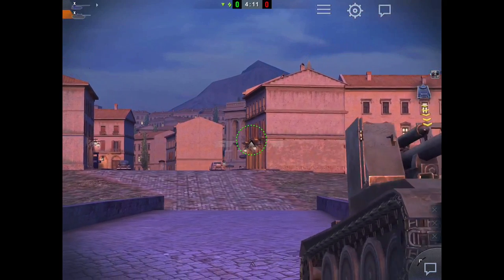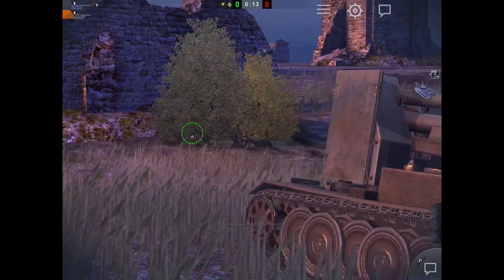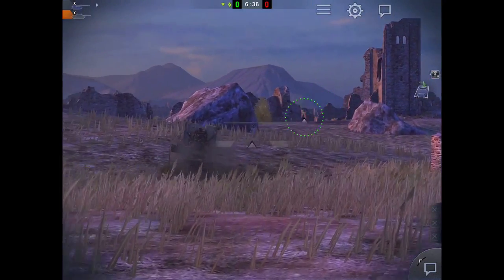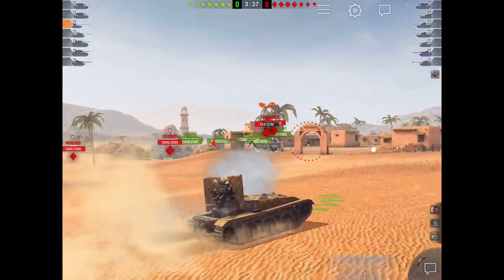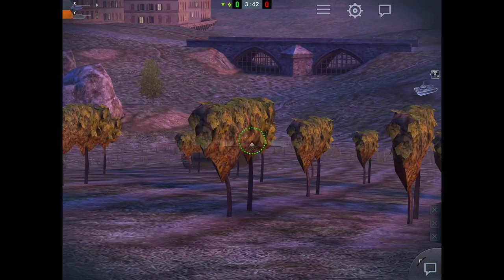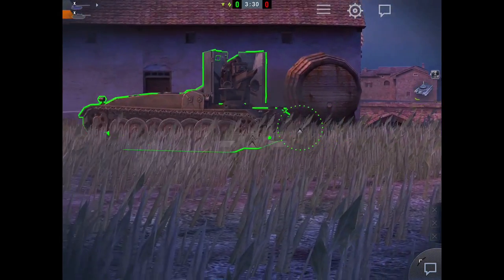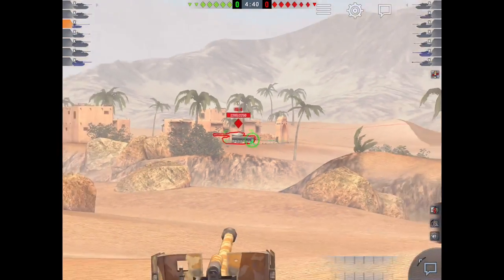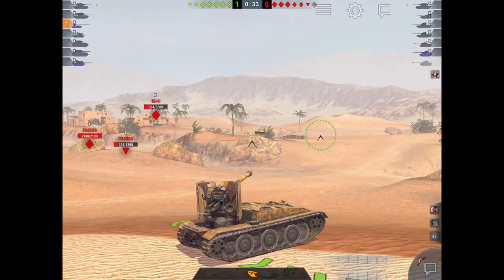World Of Tanks Blitz Patch 2 11 Grille 15 The Flying Sewing Machine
Patch 2.11 Is Upon us  humans and the World of Tanks Blitz Hype Machine Has me in an absolute uproar.  Why?

Because this things grasped my attention so firmly i can barely do my morning crossword.  The Grille 15.  The Sewing Machine with a laser beam welded to its back has hit me between the eyeballs.

The gun stats are otherworldly.  A .27 dispersion 1.5 second 750 alpha bunker smasher at 150 mm of grunt.  The speed is blinding.  Sixty Km's an hour to deploy to all corners of the map with astonishing rapidity.

Whats the catch?  You have less armour than a BMW and a sign hanging off the end of your guns stating "FIRE HE AT ME I LOVE IT".

You are going to be the target of choice for every derper that ever rolled a TD out of the garage and loaded high explosive.  FV215b 183's are going to bust a gut to get you in their gun sights so be warned.

It's Fragility wont stop me though.  I'm going to be busting my butt to get a hold of this glorious little Singer Sewing machine with tracks has won a place in my heart...i have no clue how its going to go on live server but boy are we going to find out!

ENJOY HUMANS AND STAY SAEF ON THE BATTLEFIELD!

IOS!

Android

Compare Tanks? (pc version but very helpful)

Camo Calculator